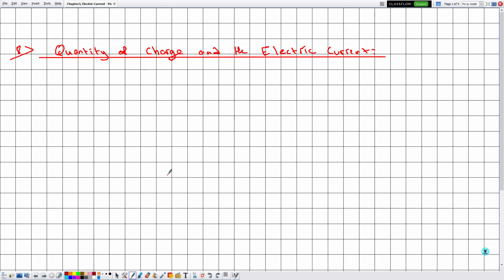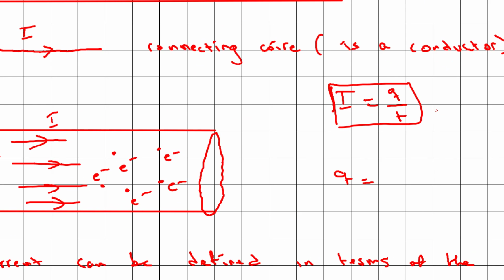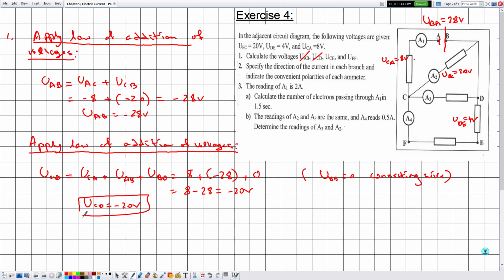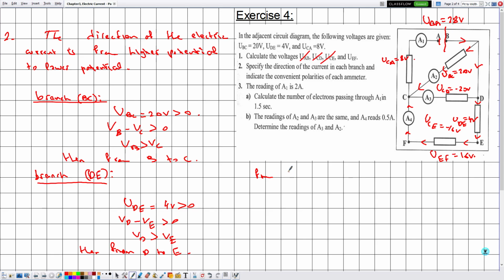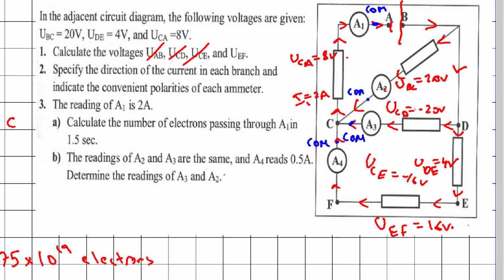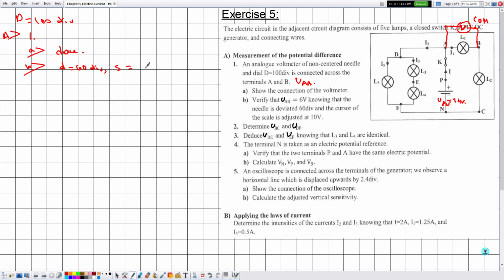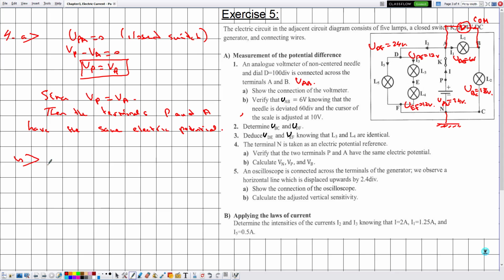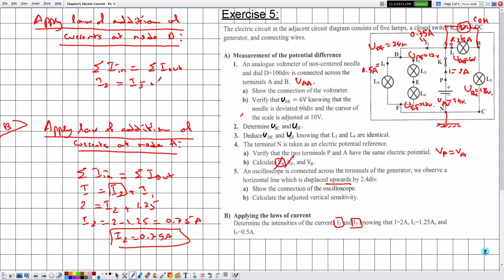Chapter3, Electric Current Part 3